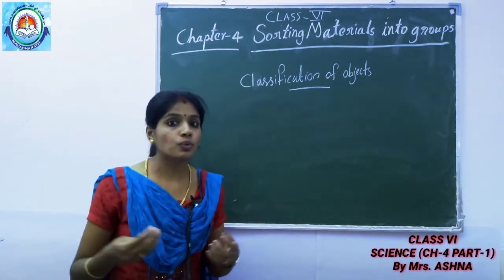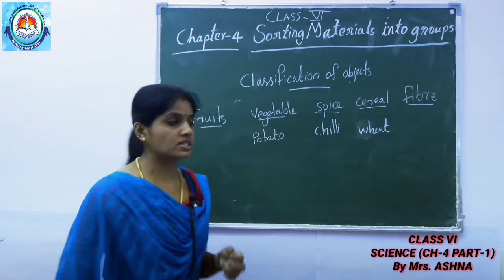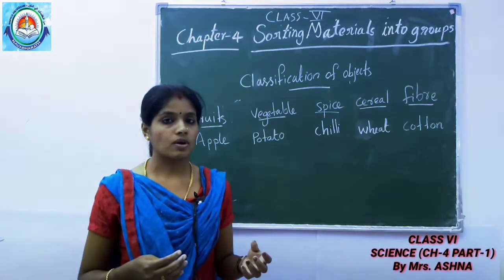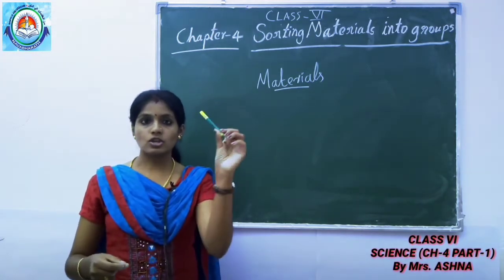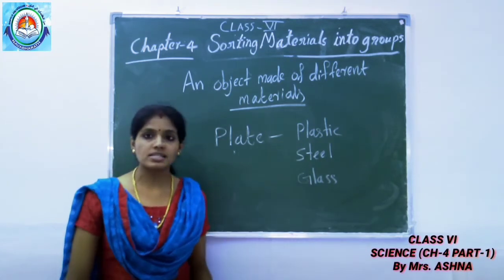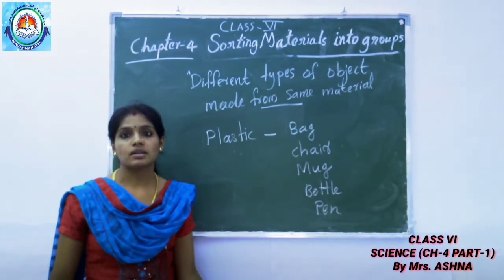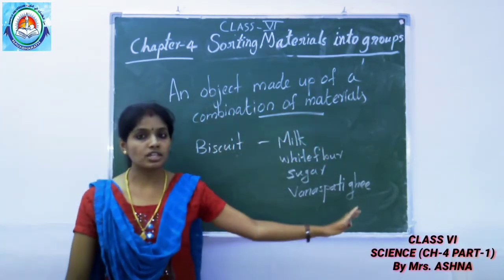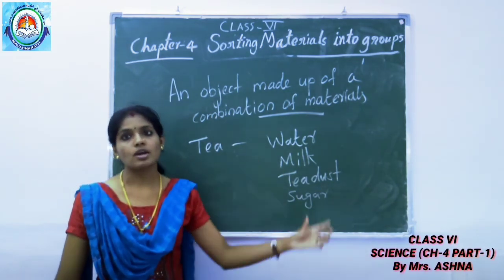CLASS VI SCIENCE (CHAPTER-4 PART-1) [16-07-2020] Mrs. ASHNA